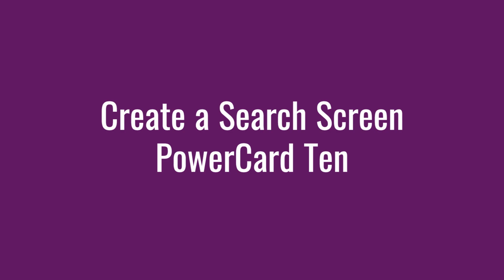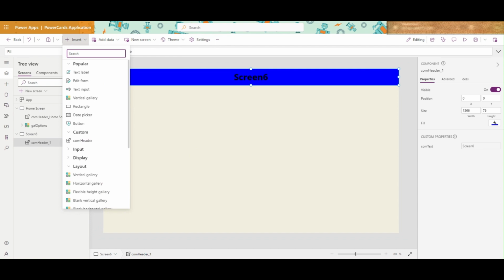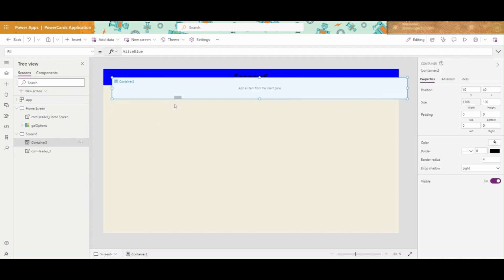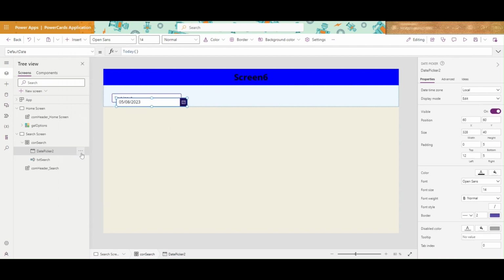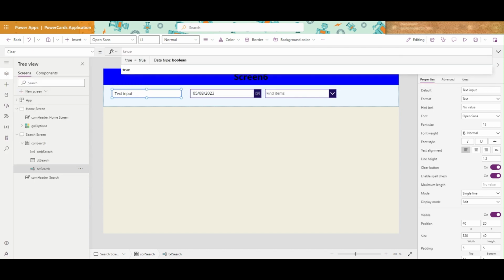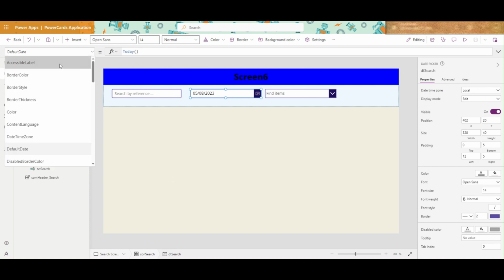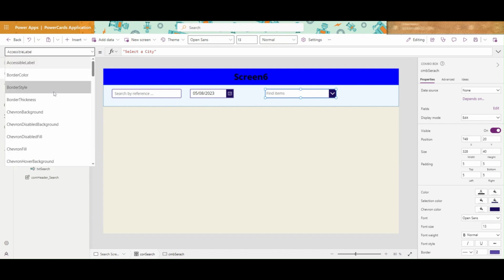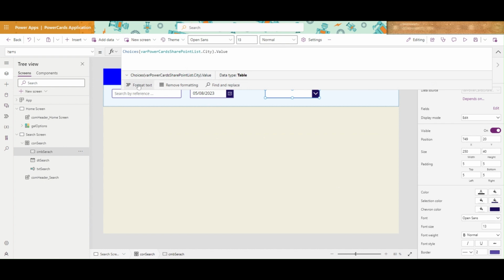PowerApps Power Cards - Card 10 - Create a Search Screen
A search screen is used to allow your users to search and filter the data that is collected by your application. A search/filter screen can be as basic or complex as your application needs to be. It’s a create way to allow your users to specific custom controls to make searching for data much more effective.

A Gallery control can show multiple records from a data source, and each record can contain multiple types of data.

Each data field appears in a separate control within the Gallery control. And you can configure those controls in its template. The template appears as the first item inside the gallery:

On the left edge of a Gallery control in horizontal/landscape orientation.
And at the top of a Gallery control in vertical/portrait orientation.
Any changes that you make in the template are reflected throughout the Gallery control.

Predefined templates for showing images and text in a gallery are available, and a gallery for variable-height items.

If a user scrolls the Flexible height gallery control before all items are loaded, the item that's currently in view may be pushed down and out of view when the data loading is finished. To avoid this issue, use a standard Gallery control instead of the Flexible height variant.
The following controls are not supported within a gallery:
Display form
Edit form
PDF viewer
Power BI tile
Rich text editor
Scrollable screen (Fluid grid)
Web barcode scanner
You can only add one gallery inside another gallery.
The minimum TemplateSize is one. This can cause controls in the Gallery to drift from their expected X or Y values, when you don't account for the template size.